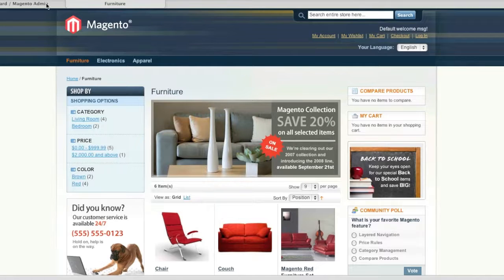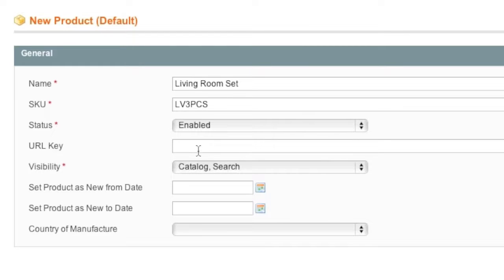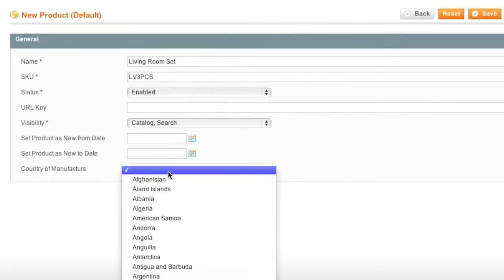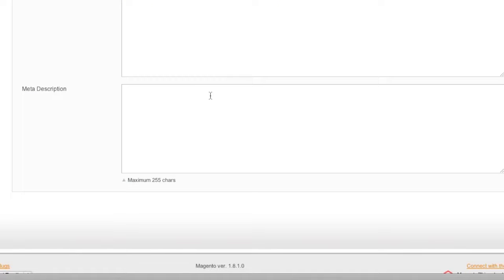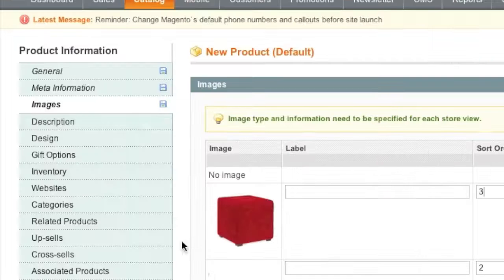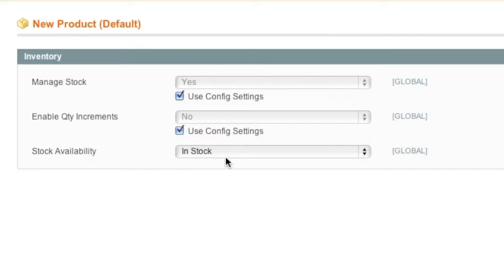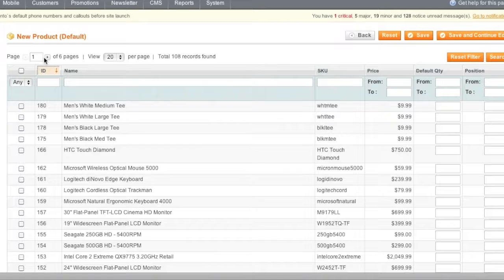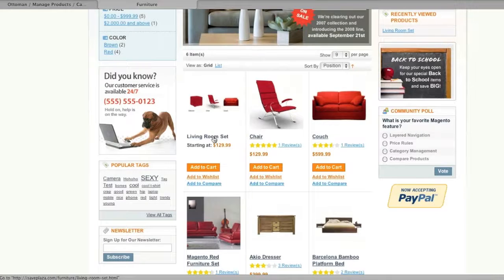Creating a Grouped Product in Magento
In this tutorial I show you how to create a grouped product in Magento. Grouped products are a great way to showcase items which go well together, yet available for purchase individually.

In the video I create a living room set grouped product.